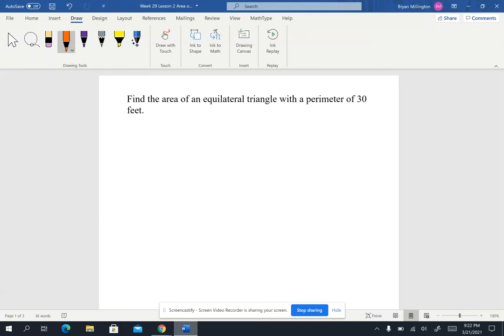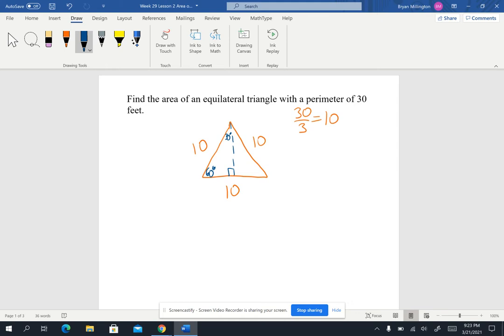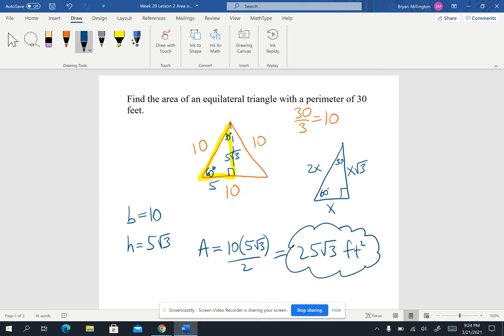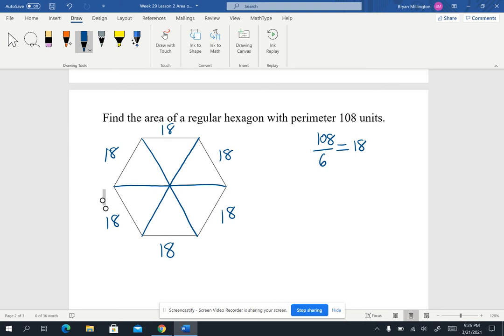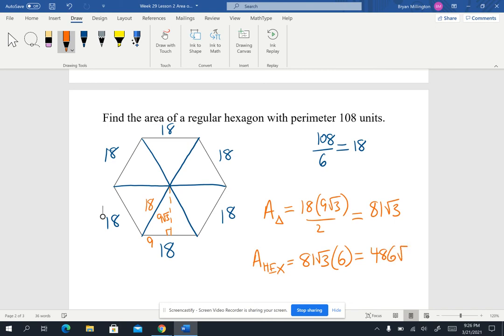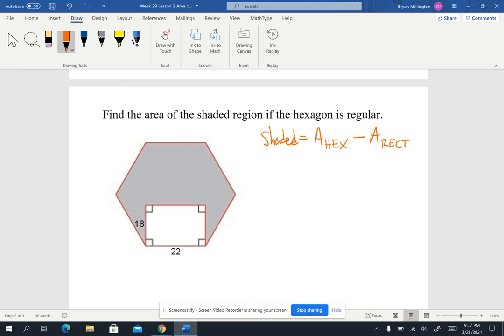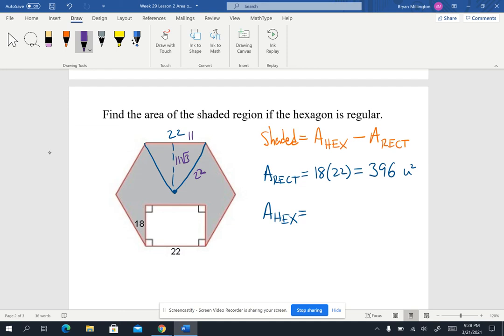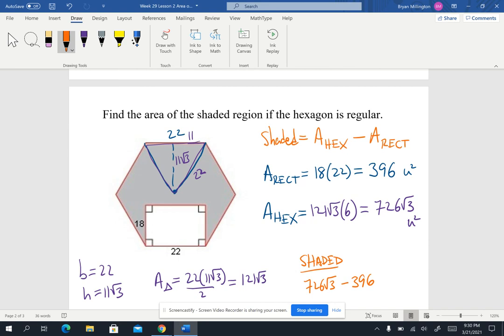Quarter 4 Homework 2 Area of Reg Hexagons